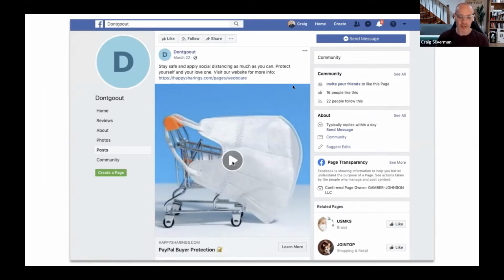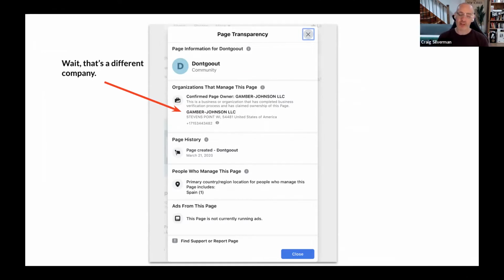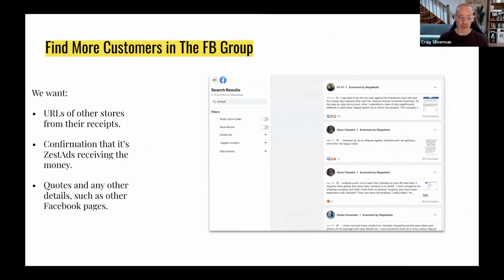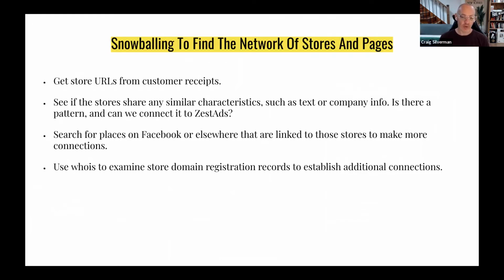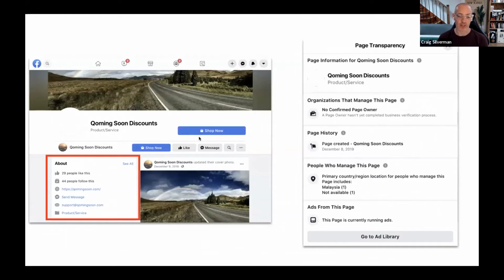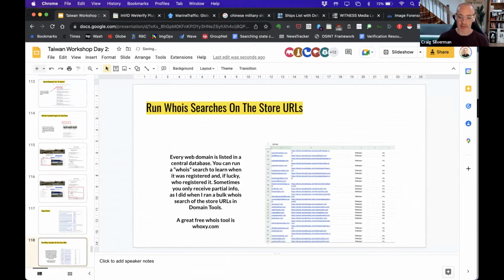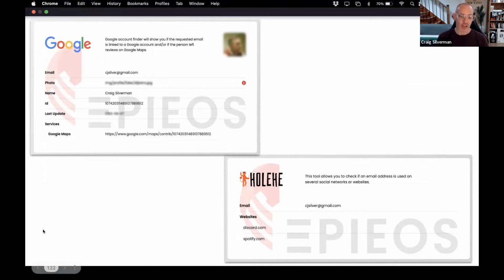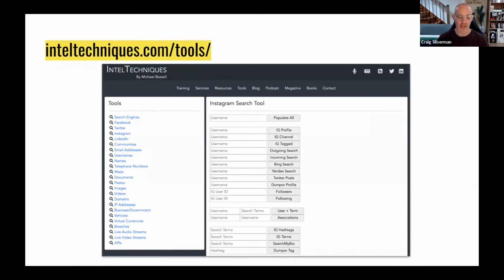📌第四堂：用個案來學網絡調查Network Analysis Case Study_【2022 事實查核專業培訓營Tackling Misinformation Workshop】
【🔍2022 事實查核專業培訓營Tackling Misinformation Workshop】
台灣事實查核中心邀請世界知名的數位調查記者@CraigSilverman，解密如何運用數位調查工具和公開情報，追查假訊息趨勢、拆解詐騙資訊！

【數位調查記者與講師Craig Silverman小檔案】

Craig Silverman是世界知名的數位調查記者，擅長運用數位調查工具和公開情報，追查假訊息趨勢、拆解詐騙資訊，和進行深度調查報導。他現在是ProPbublica的記者，報導內容涵蓋選舉、社群平台、假訊息和網路帶風向等。

Craig曾是加拿大BuzzFeed新聞創辦元老，他曾發布「臉書的詐騙、惡意訊息和暴力如何觸及公眾」的系列報導，獲得新聞獎項，他對美國政治如何深受假訊息危害的系列報導，也曾榮獲美國政治科學協會的獎項。他追查臉書詐騙案例的作品，更拿下美國和加拿大的新聞獎桂冠。